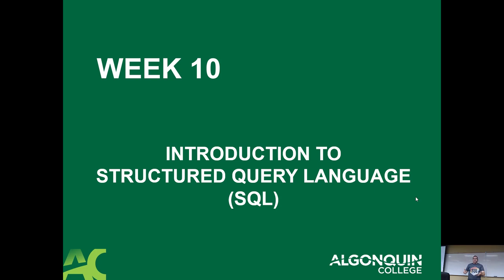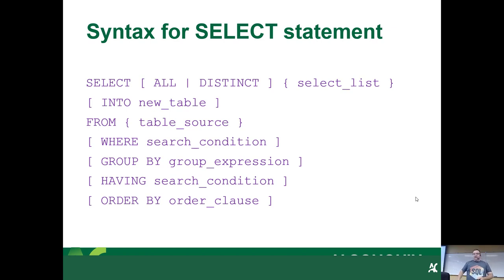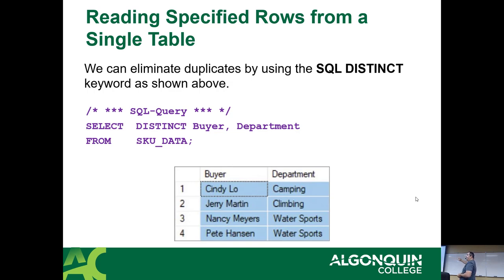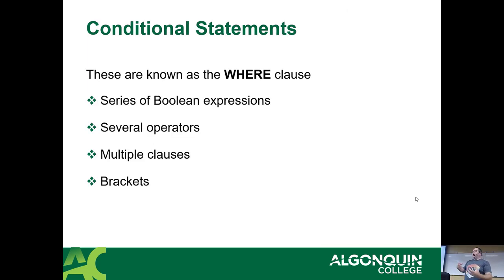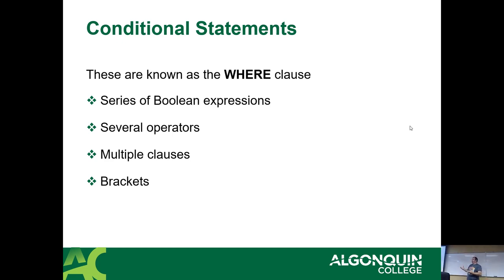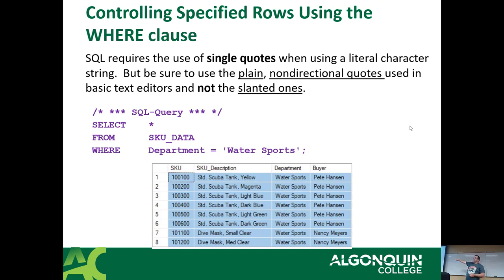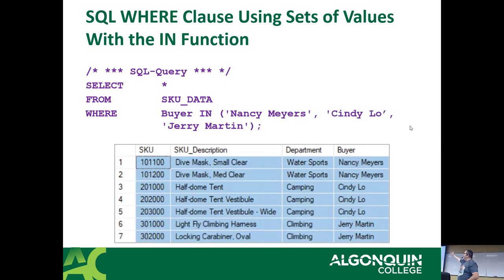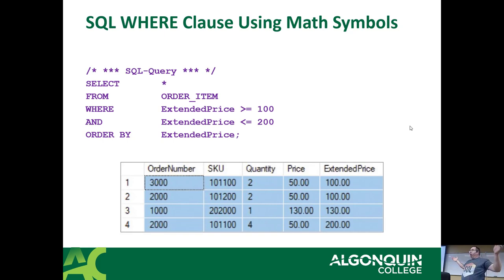CST8215 - 22S - Week 10